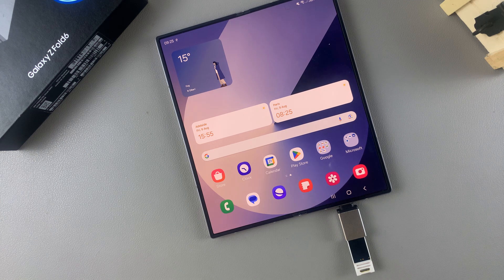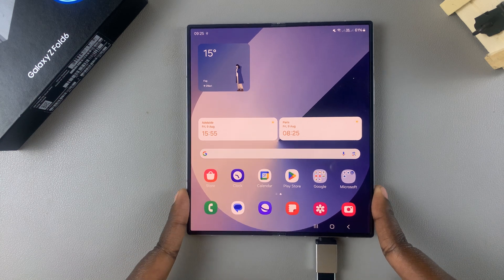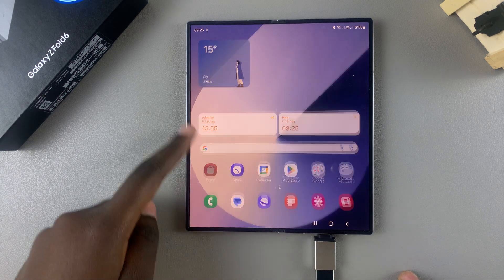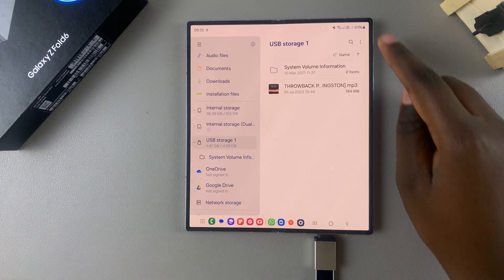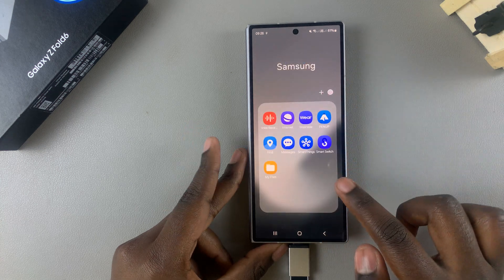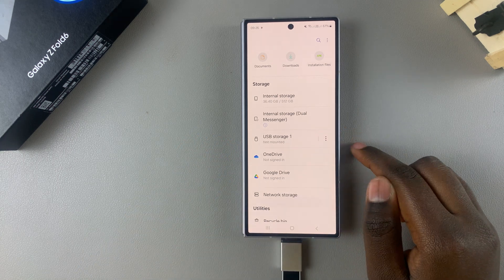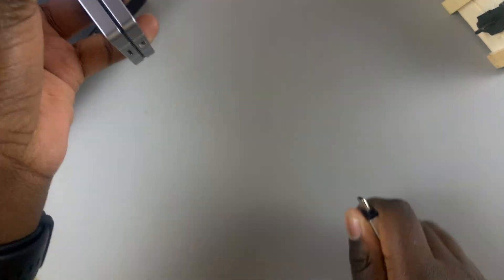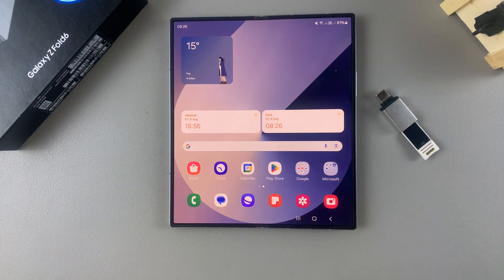How To Safely Unmount (Eject) USB Flash Drive On Samsung Galaxy Z Fold 6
Learn How To Safely Eject USB Flash Drive On Samsung Galaxy Z Fold 6.

With the Samsung Galaxy Z Fold 6, managing external storage like a USB flash drive is a breeze, thanks to its robust support for USB OTG (On-The-Go) functionality. However, it’s crucial to unmount or eject your USB flash drive safely before physically disconnecting it to avoid data corruption or loss. Here’s a step-by-step guide on how to do this safely:

How To Safely Unmount Flash Drive On Samsung Galaxy Z Fold 6 (Safely Eject Flash Drive Galaxy Z Fold 6)

Launch Files app
Locate the USB Flash Drive
Tap on the three dots at the upper right corner
Select Unmount

Cell Phone Tripod Adapter